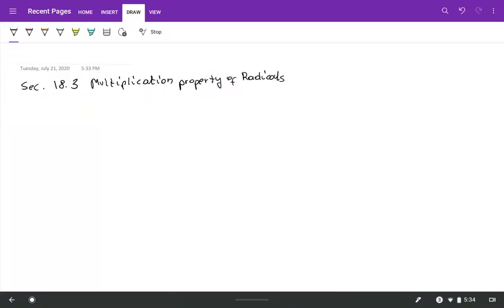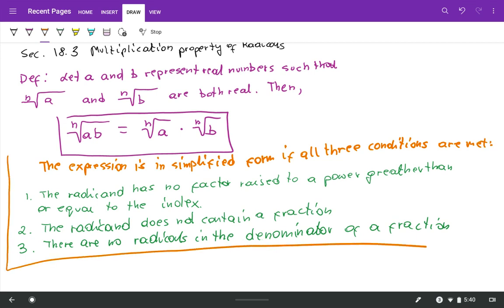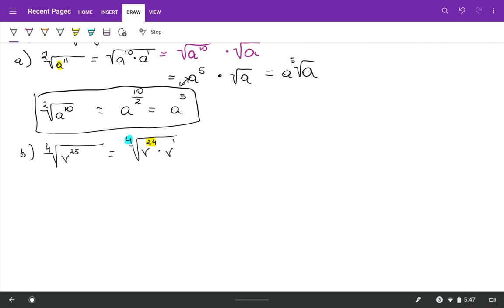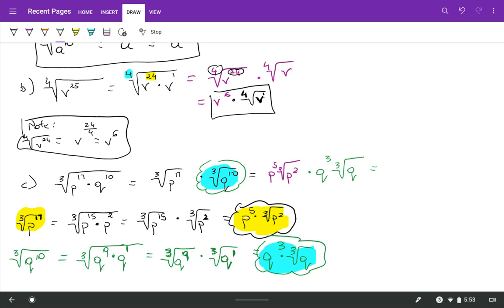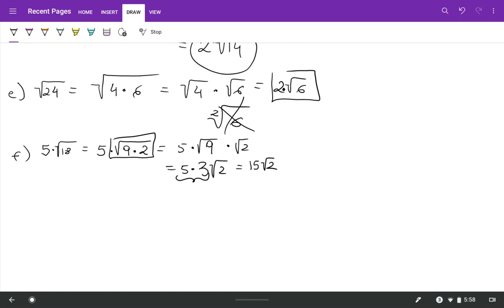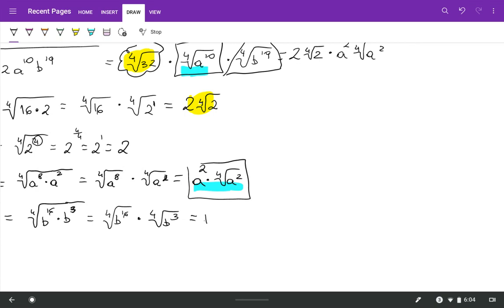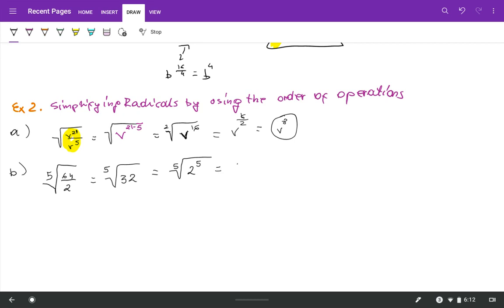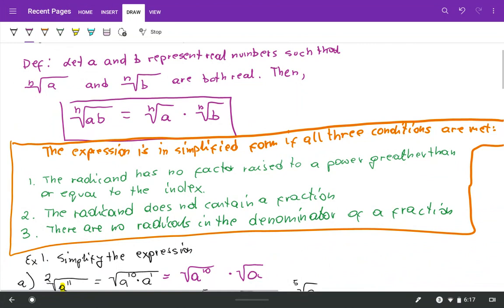sec 18.3 simplifying radical expressions